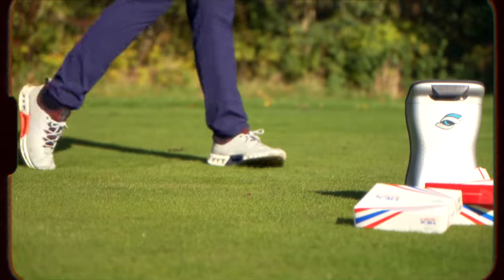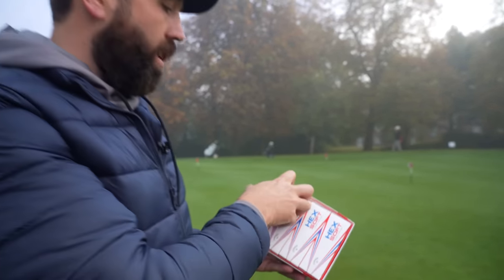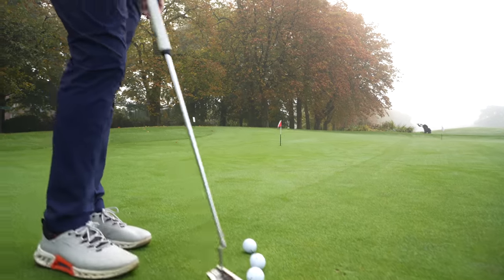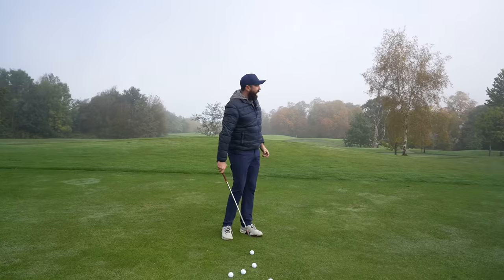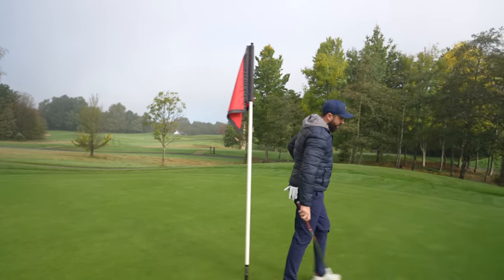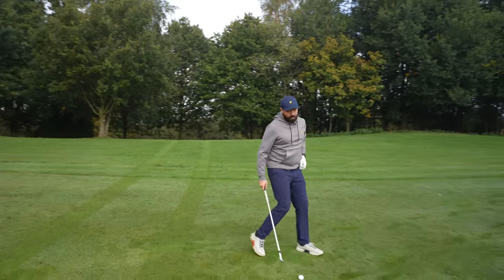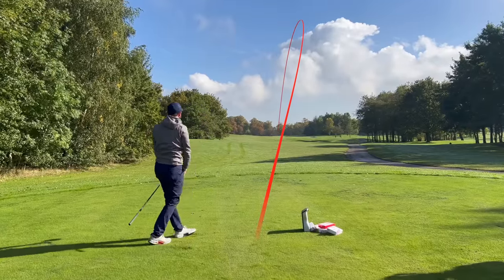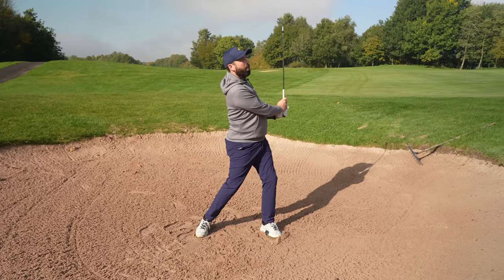I bought Callaway’s SECRET Cheap Golf Ball!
I bought Callaway’s SECRET Cheap Golf Ball from AMAZON!